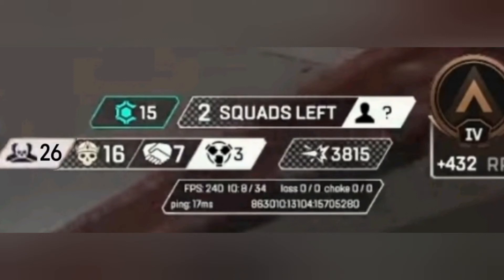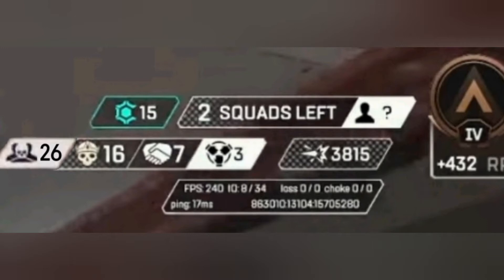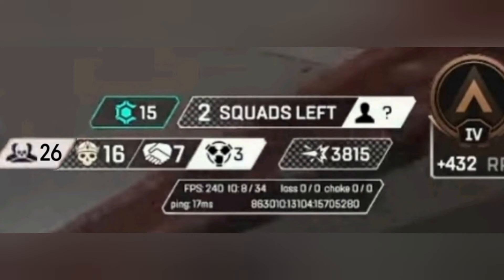Team Kills for Apex Legends Ranked (Concept)